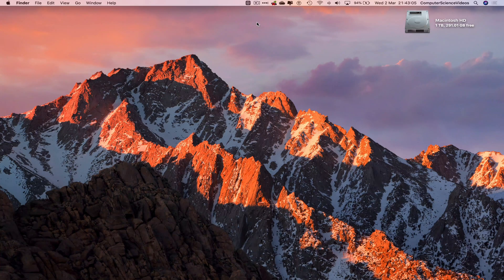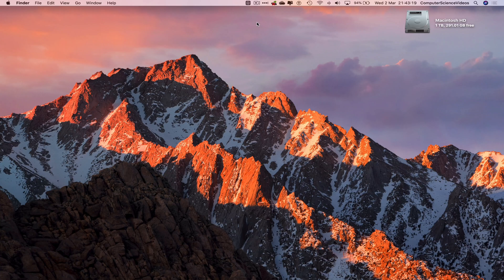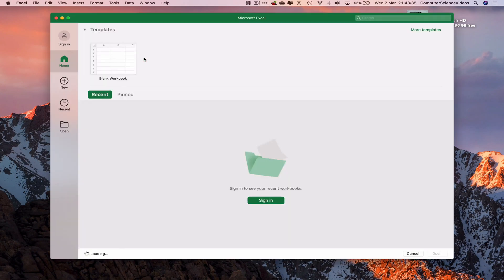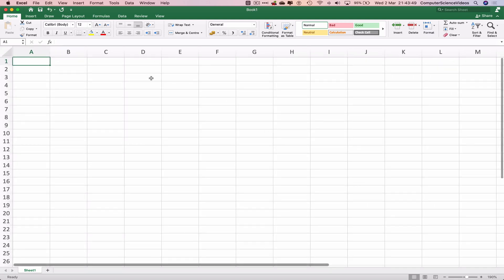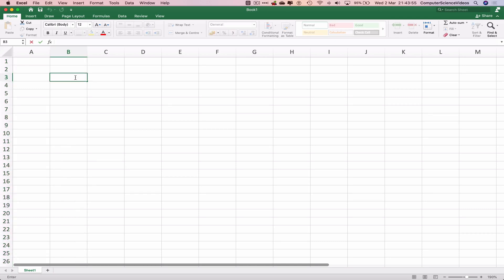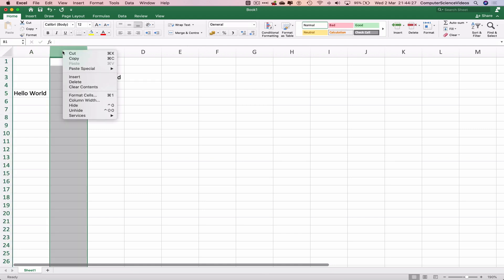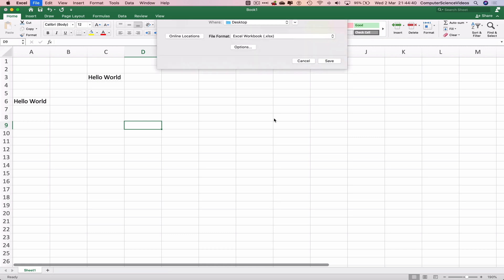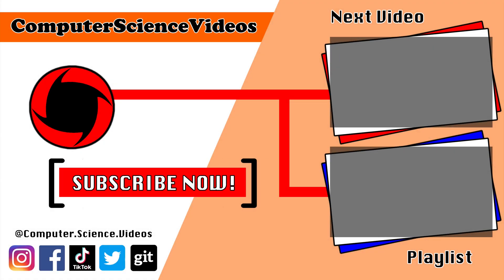How to INSERT a New Column and Row Using Microsoft Excel On a Mac - Basic Tutorial